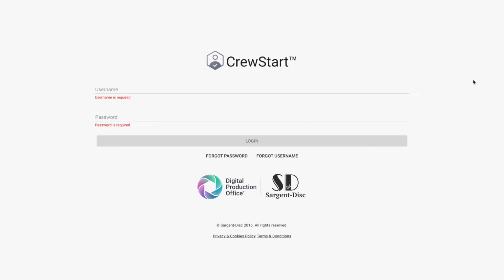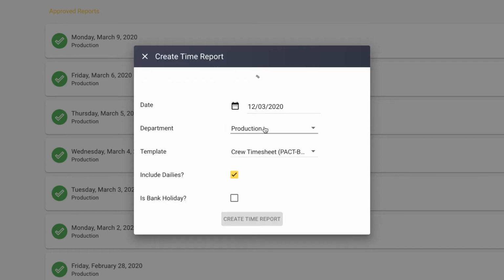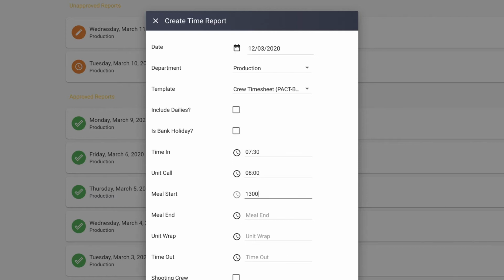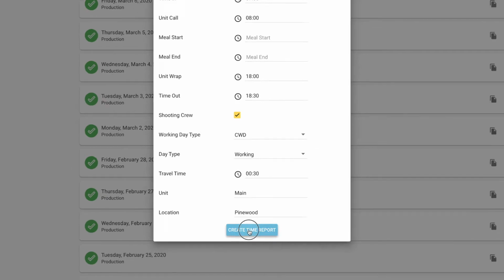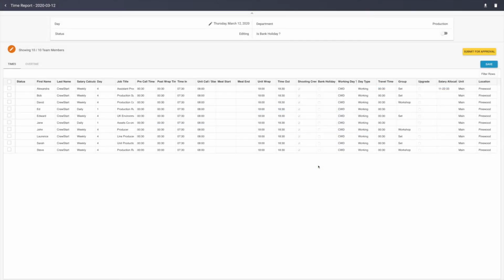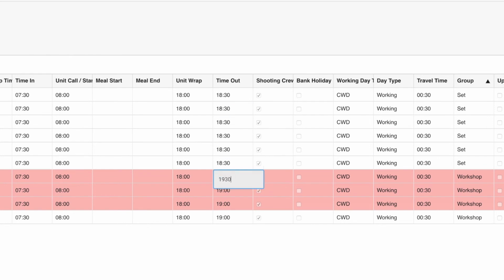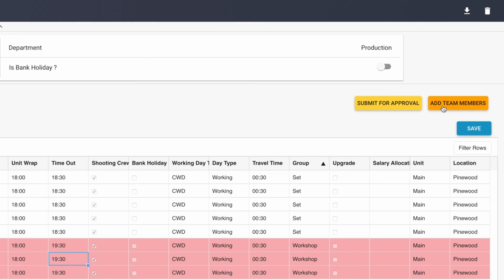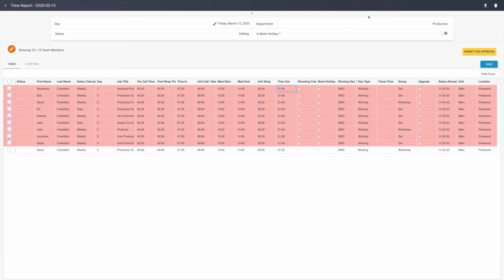CrewStart™ - Creating Daily Time Reports